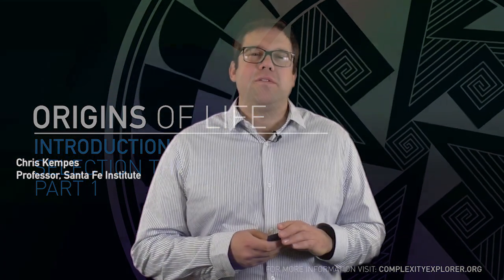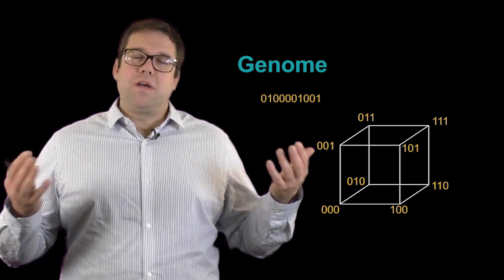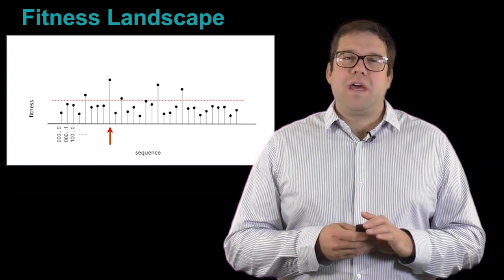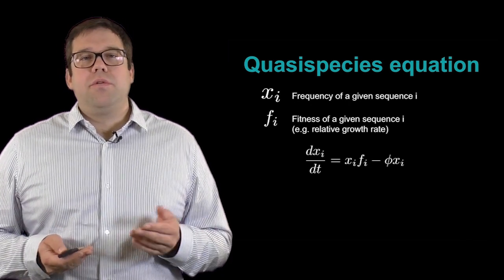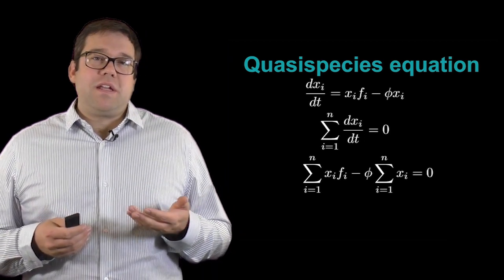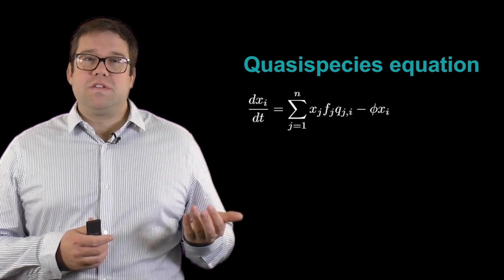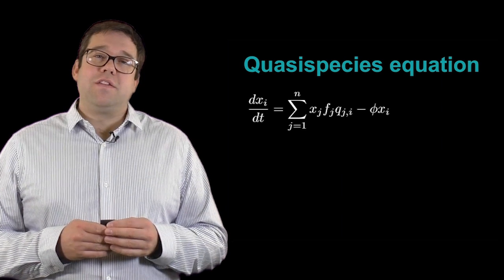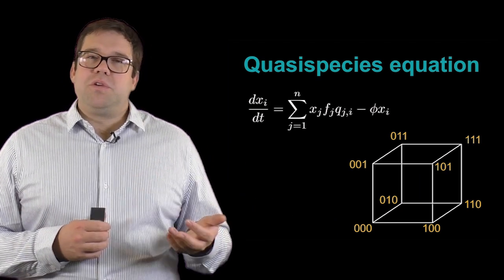Origins of Life: Introduction - Selection Theory Part 1 | Chris Kempes